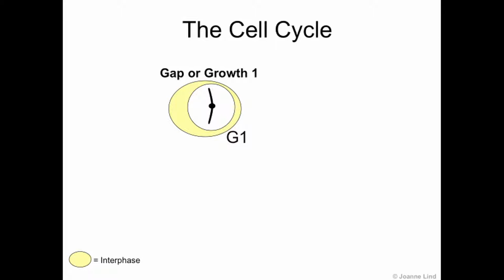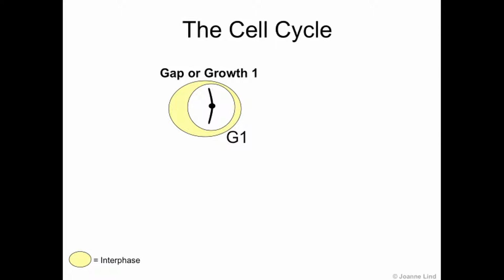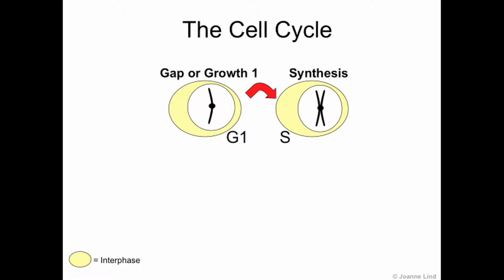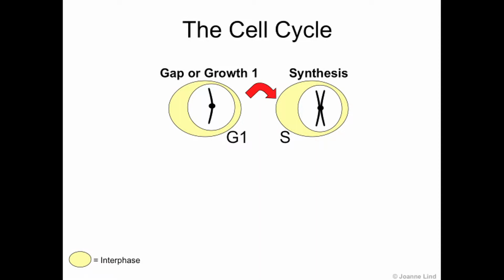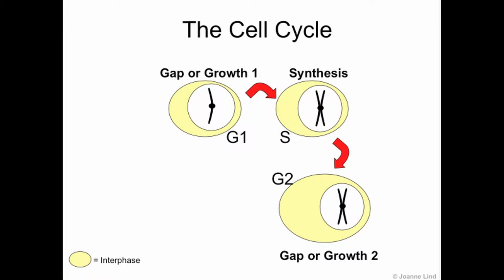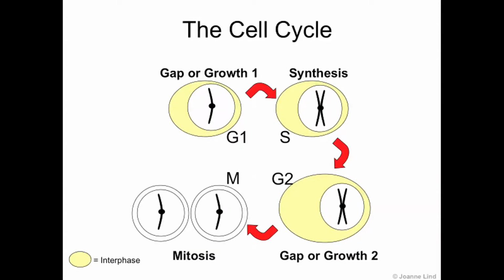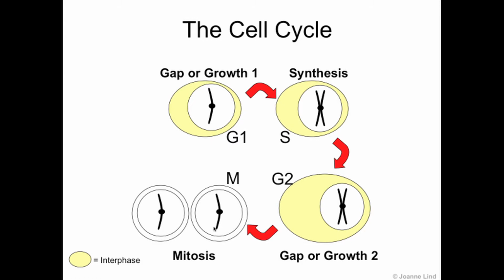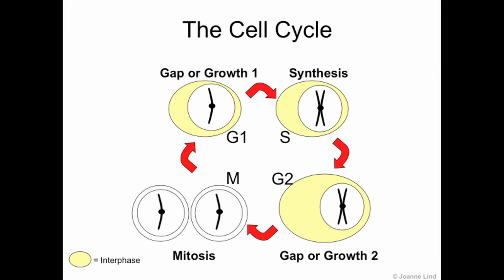Cell Cycle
Simplified animation of what happens to the chromosomes during the cell cycle